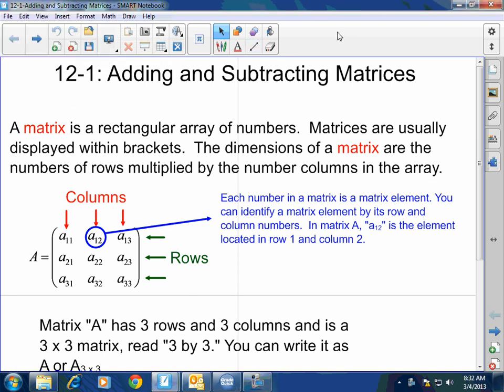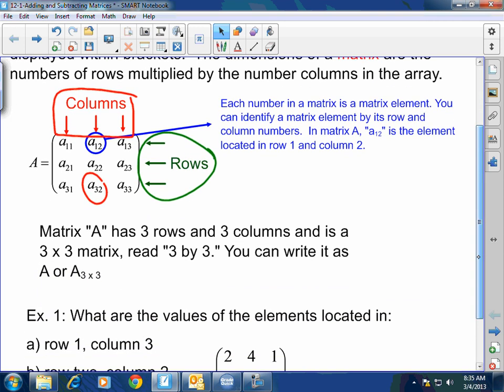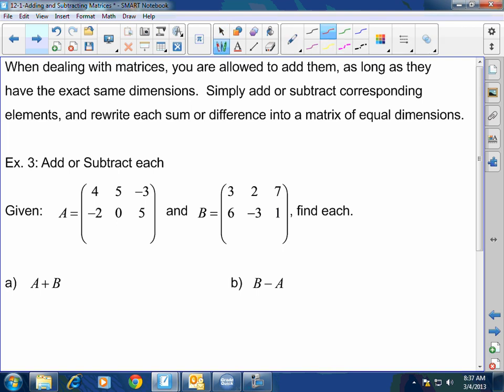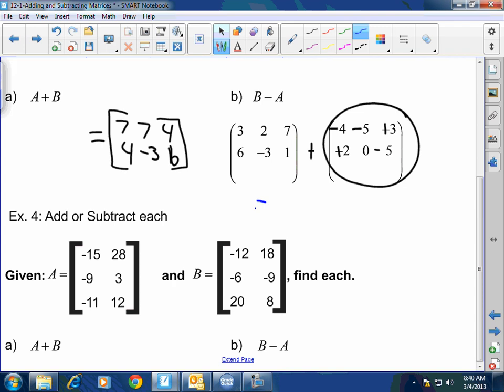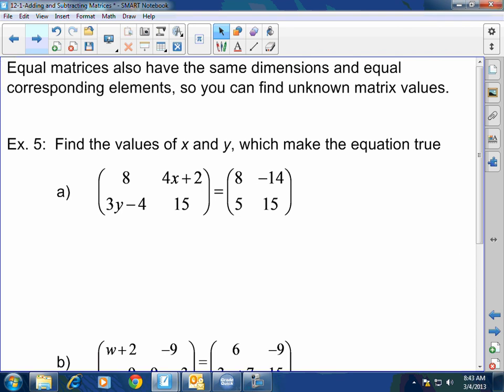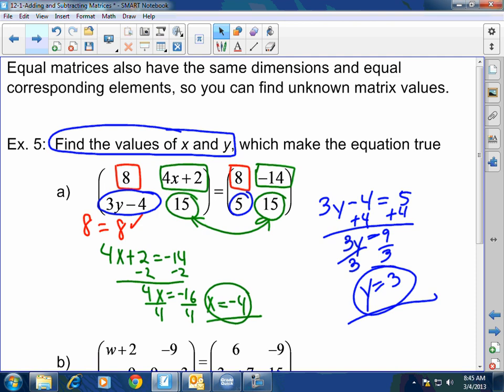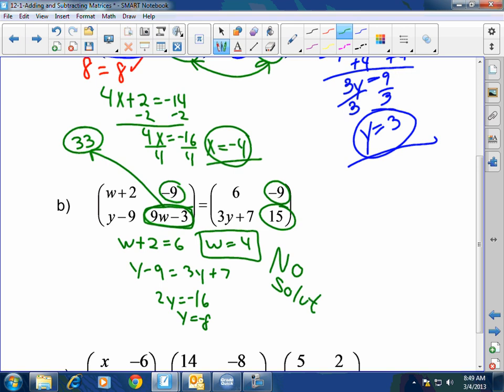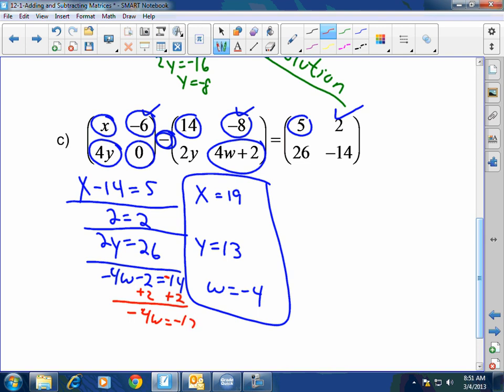Algebra I and II: Adding and Subtracting Matrices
Hon. Adv. Alg. I and II:: Adding and Subtracting Matrices lesson video